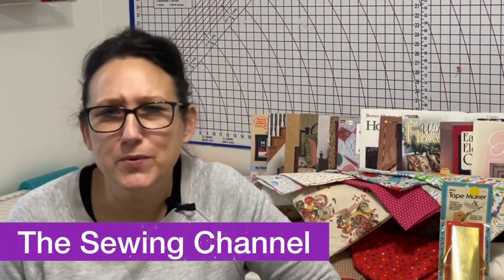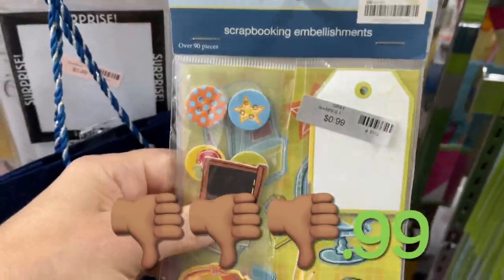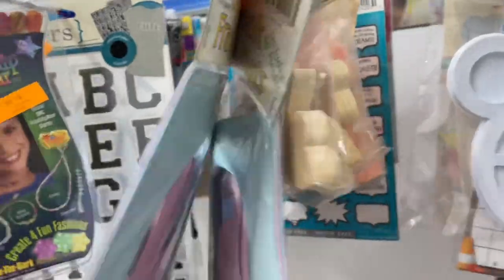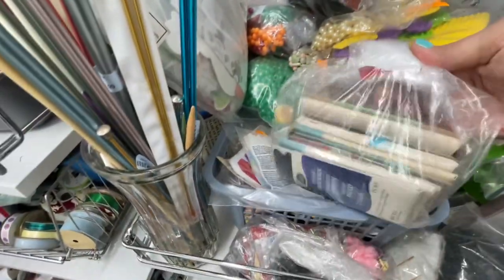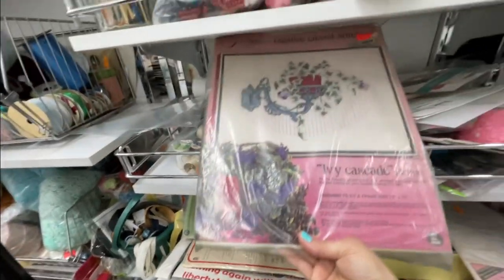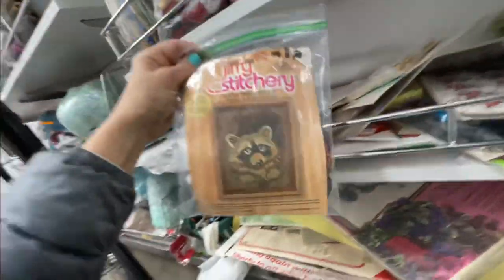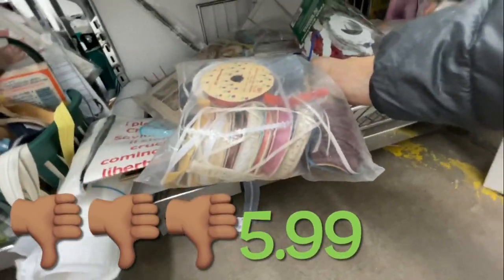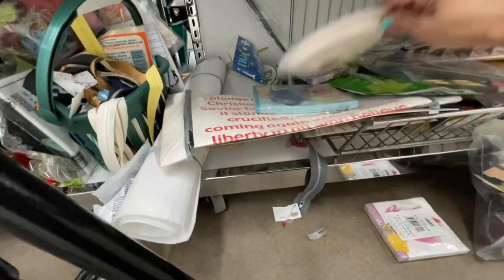⭐️❤️ My Sewing Supply Thrift Haul ~ Amazing Goodwill Sewing Treasures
My sewing supply thrift haul was so much fun! I will give you an up close look at my sewing supply thrift haul from the Goodwill.

So many treasures to be had! So many sewing supplies at the thrift store...Just waiting for YOU!